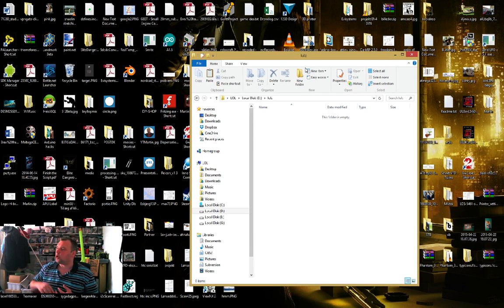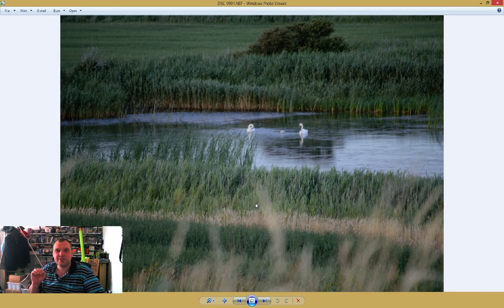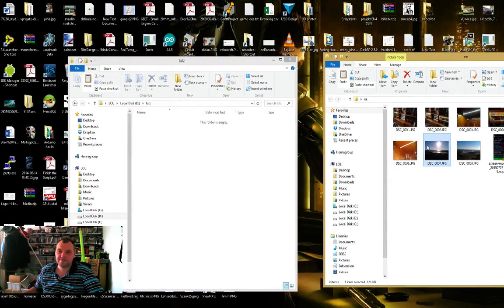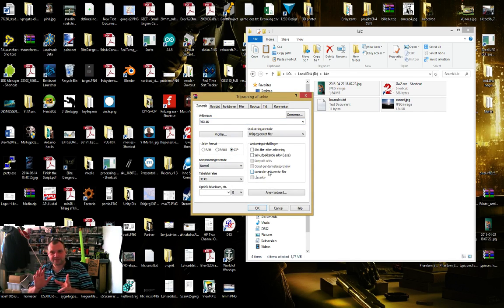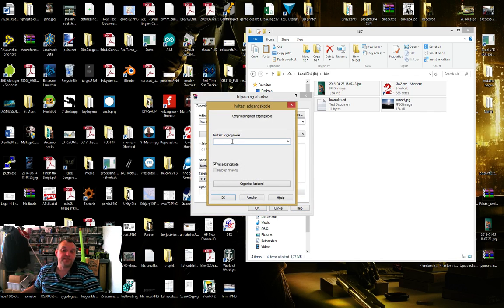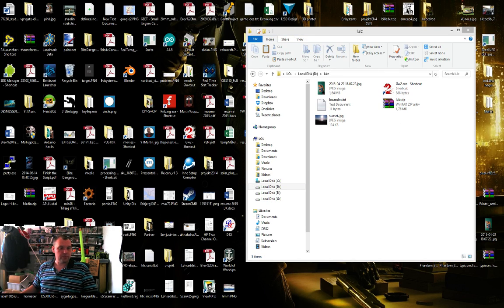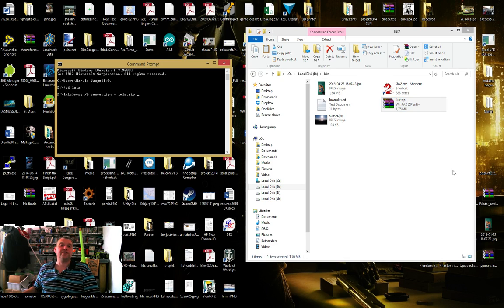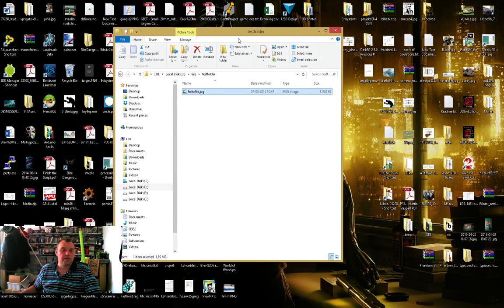How to hide files as image files online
Martin Vaupell